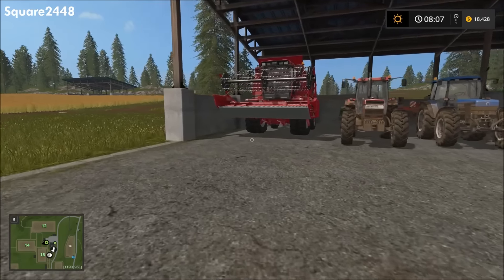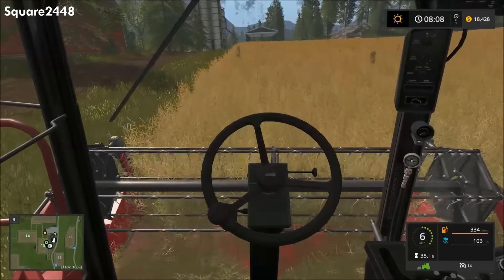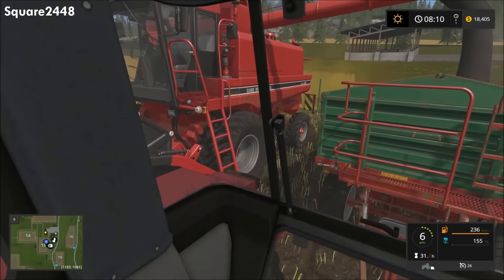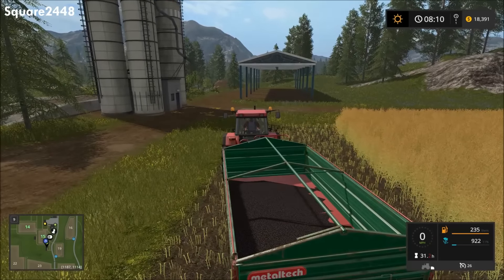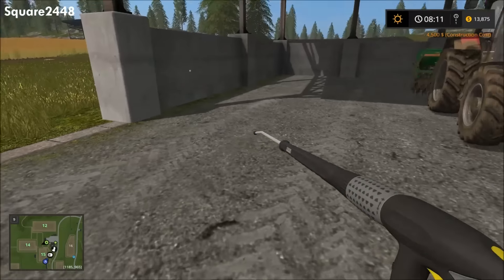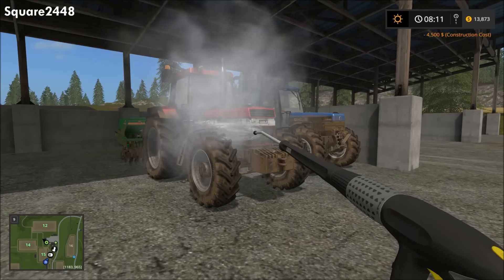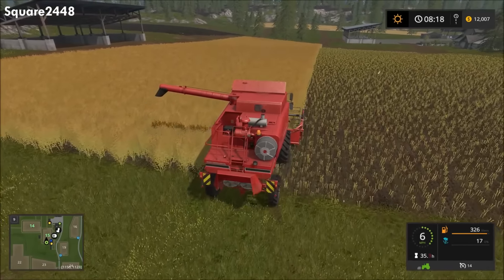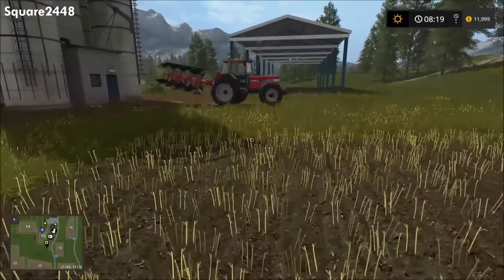Lets Play Farming Simulator 2017 - Goldcrest Valley - Ep.3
Thanks, Square2448